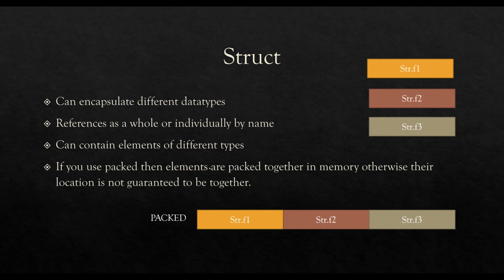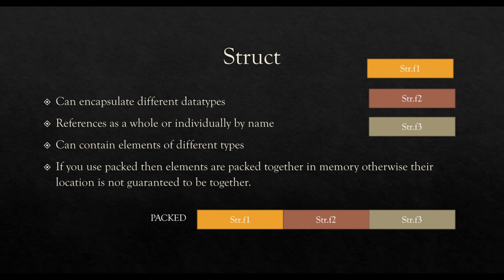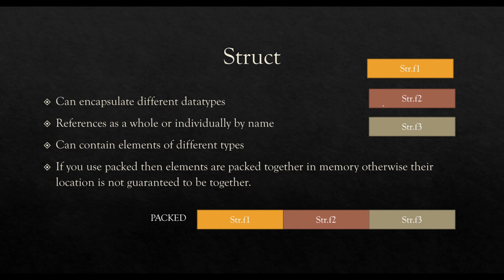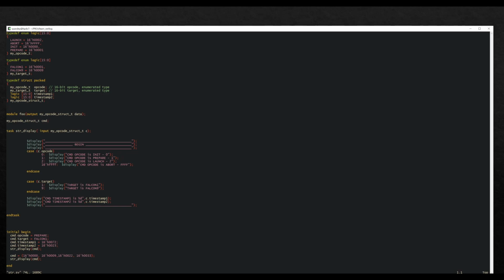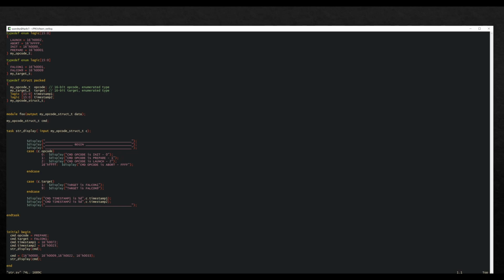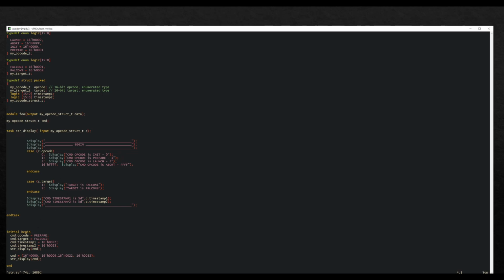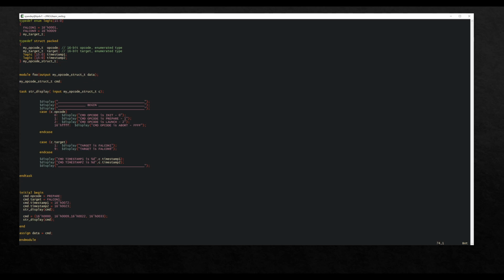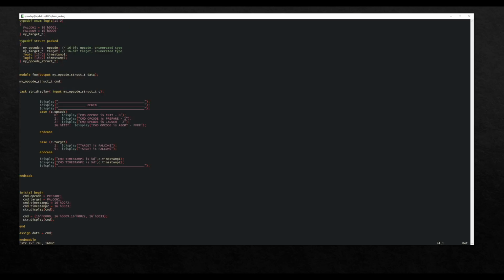Learn Verilog By examples - struct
Use struct in your code to improve readability and clarity. This episode shows an example and walks through code.